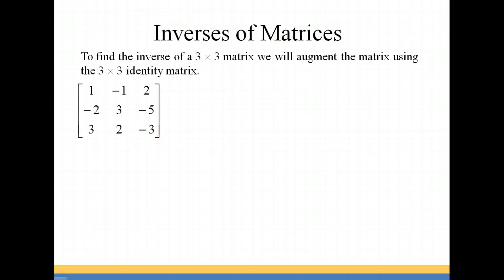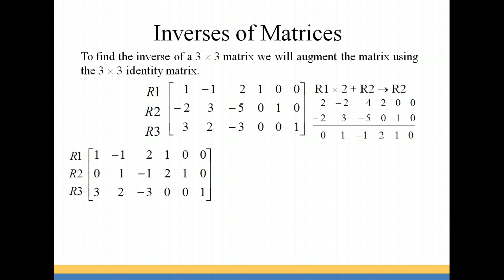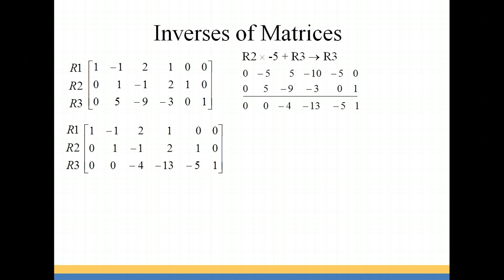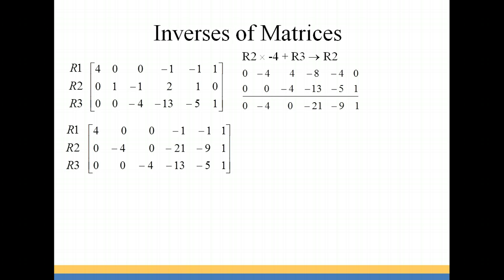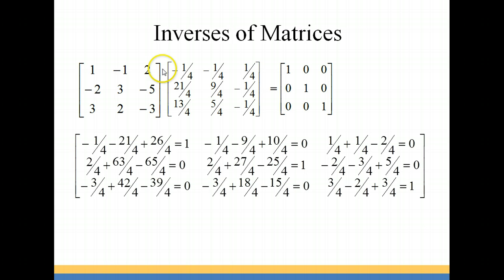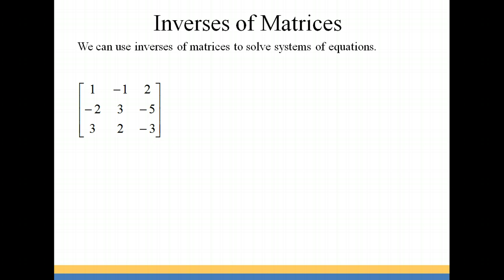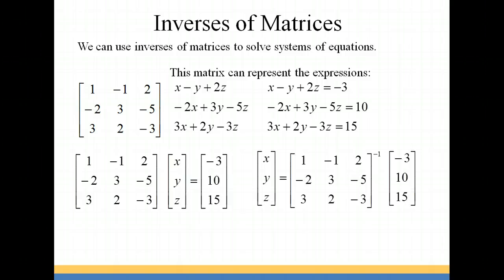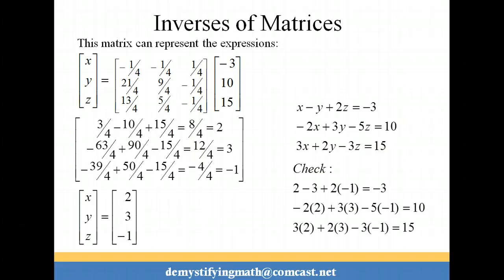Inverses of Matrices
Finding the inverse of a 3 x 3 matrix and using it to find the solution to a system of equations